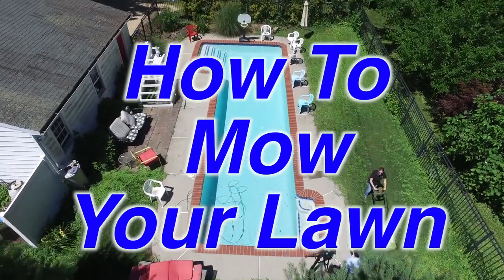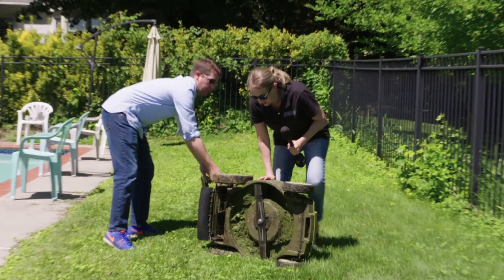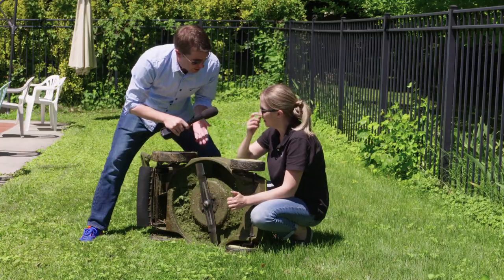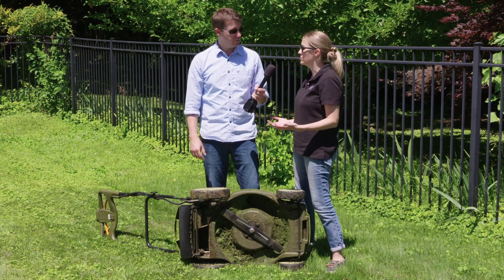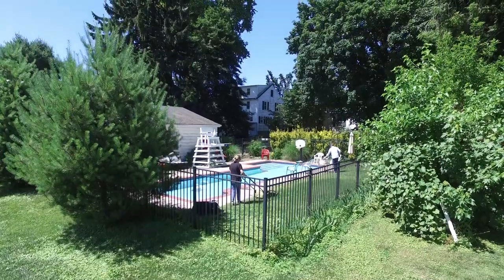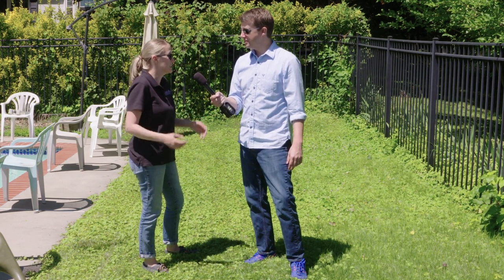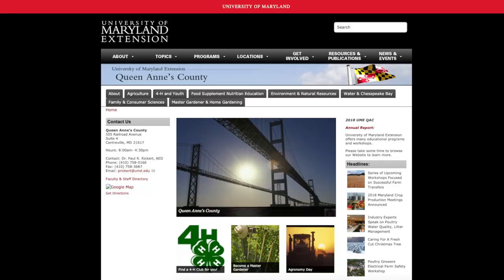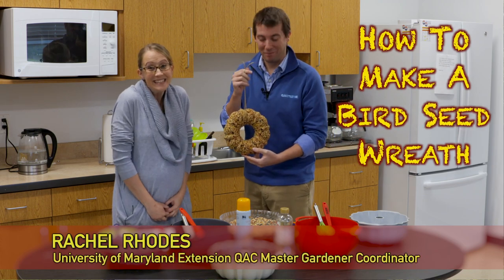How to Mow Your Lawn/Cut Your Grass Right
How to mow your lawn. Sure you have been doing it for years, but have you been doing it right? Rachel Rhodes from the University of Maryland Extension in Centreville has tips to keep your lawn healthy.